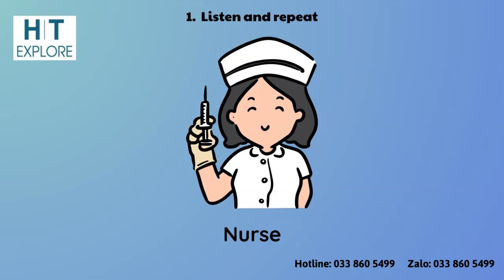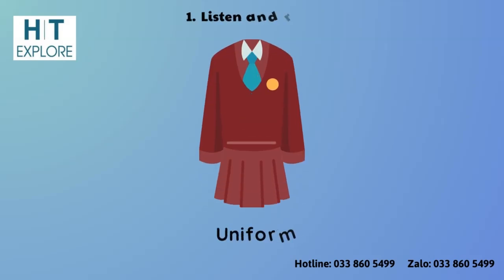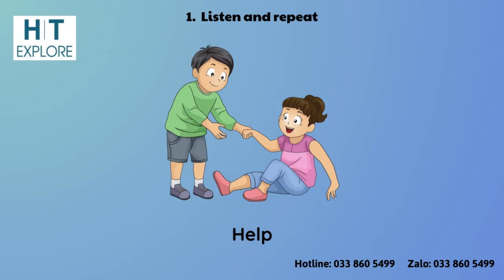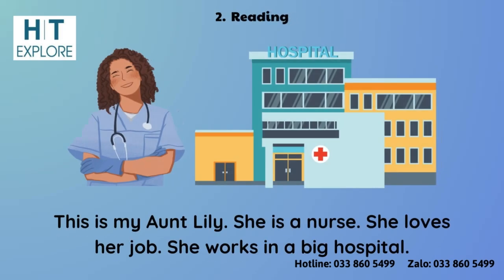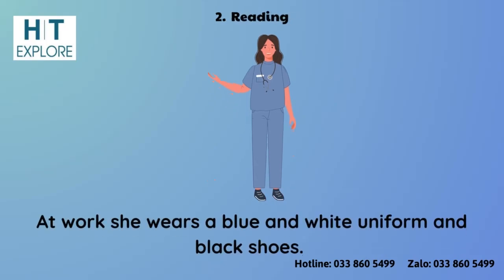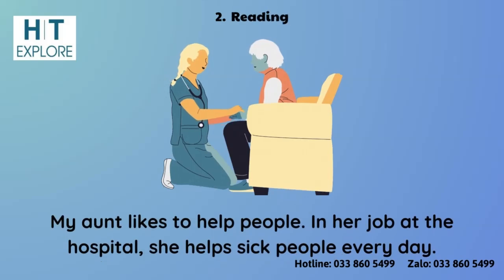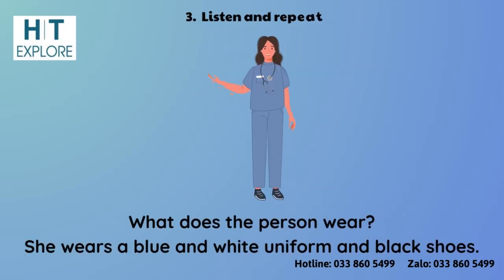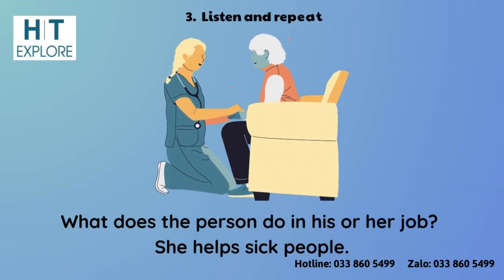EOW3 U1L5 vid